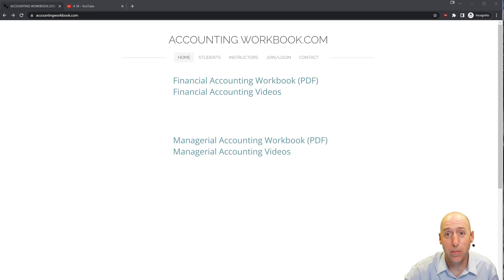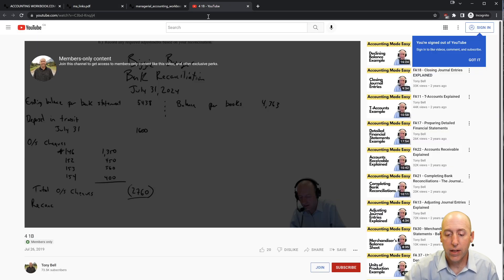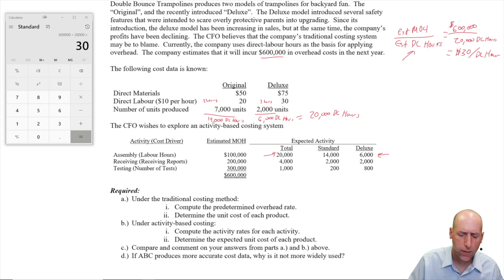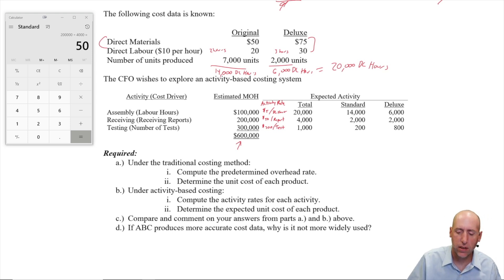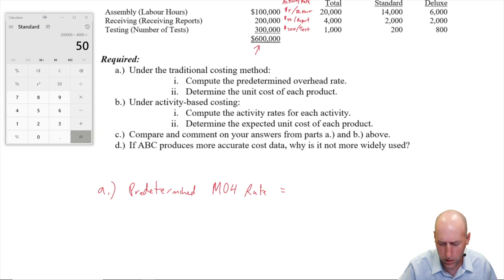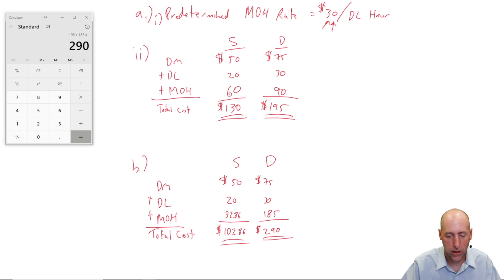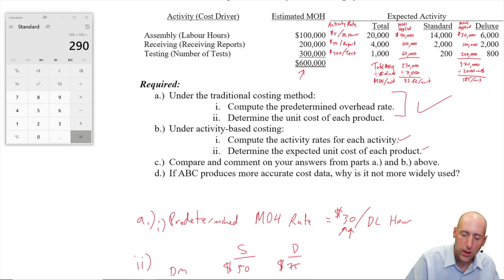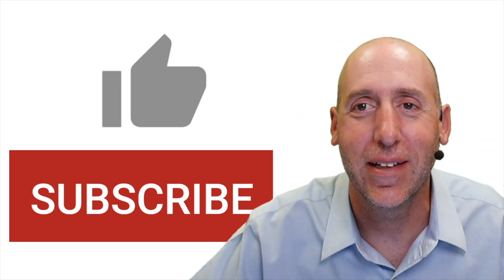MA16 - Activity Based Costing - Example Problem - Managerial Accounting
Module 5 examines activity based costing.  In this module we learn to compute activity rates to cost products using multiple overhead rates.  We also compare and discuss the differences between activity based costing and traditional costing methods.